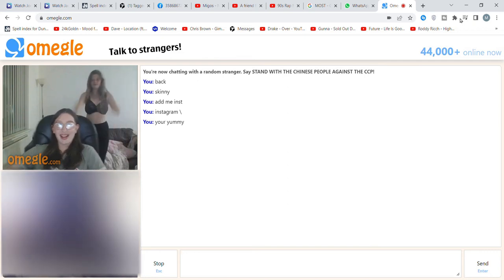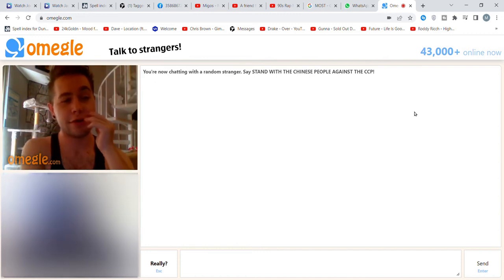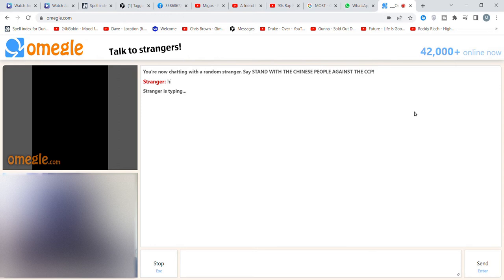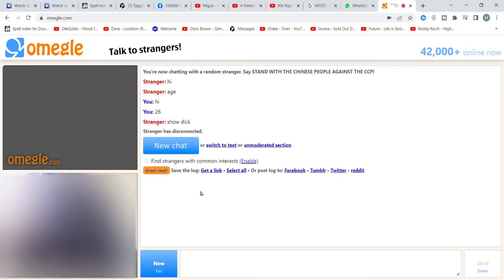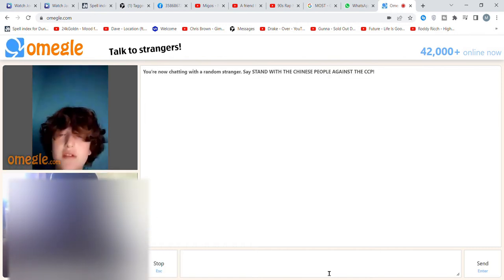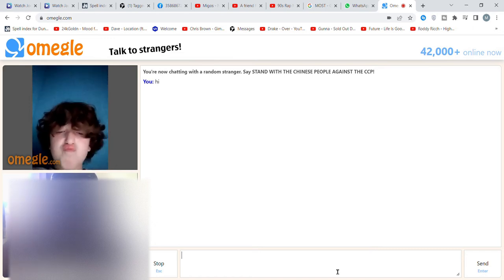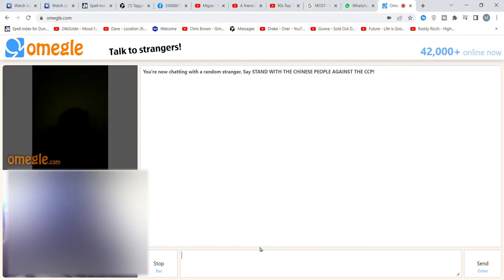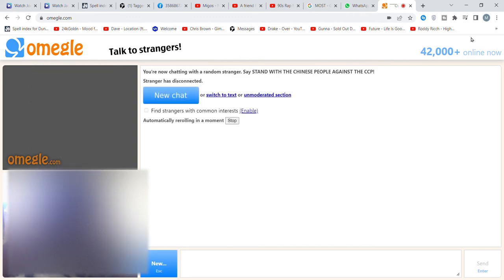Omegle Jungle boy Jungle bai hahaha...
Funny animal encounters